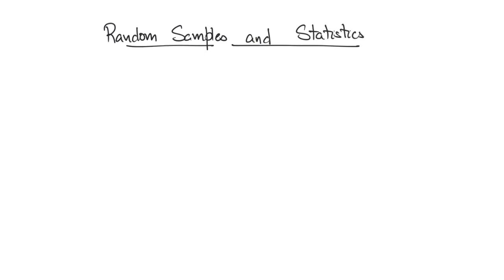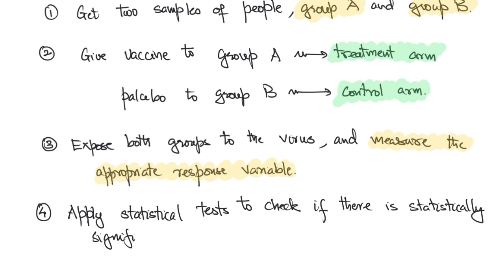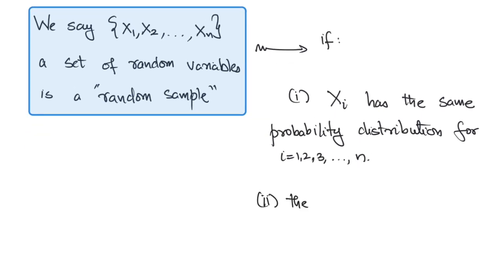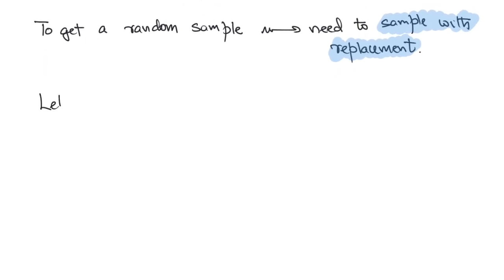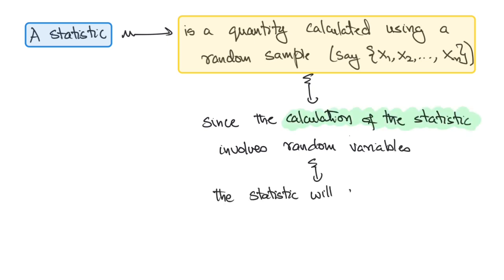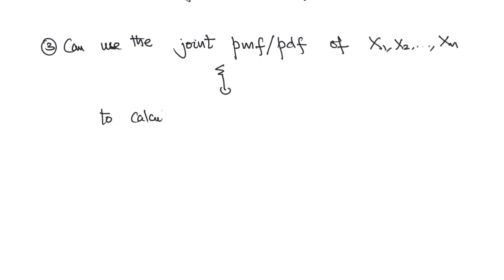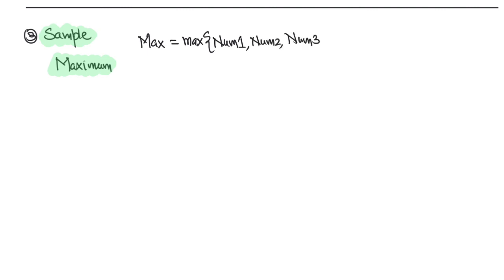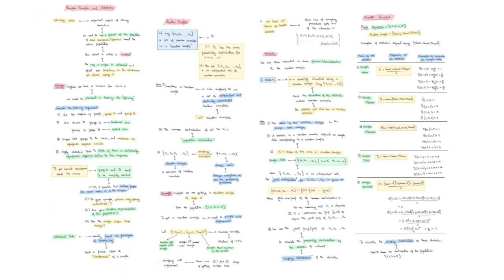Random Samples and Statistics